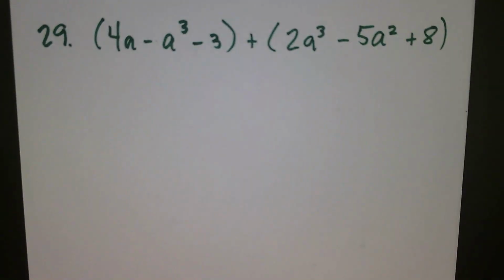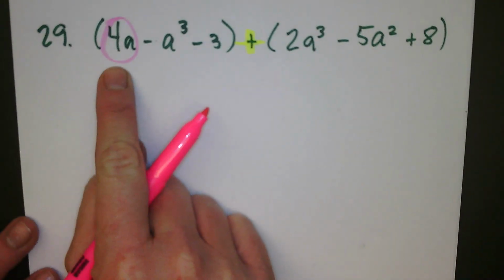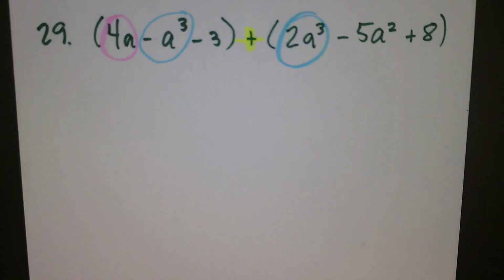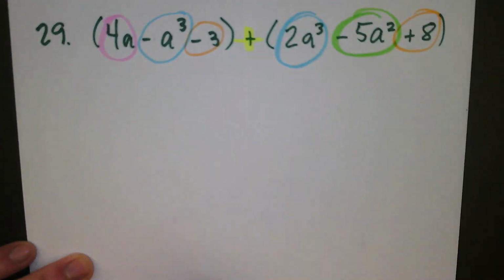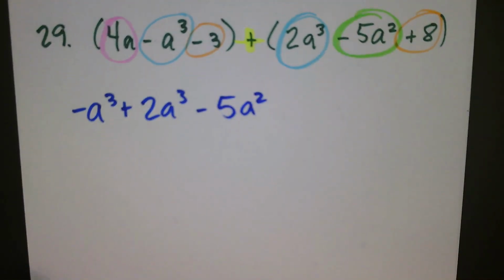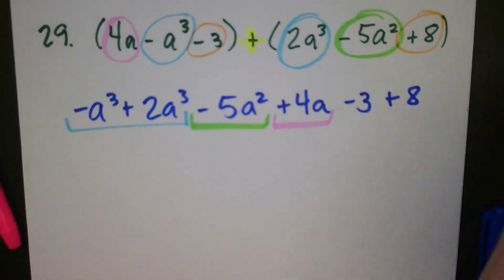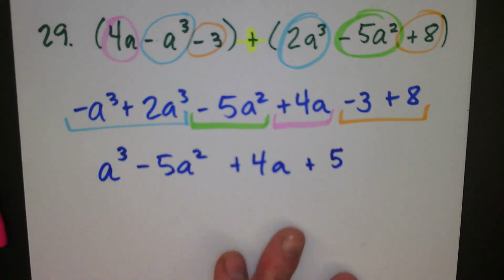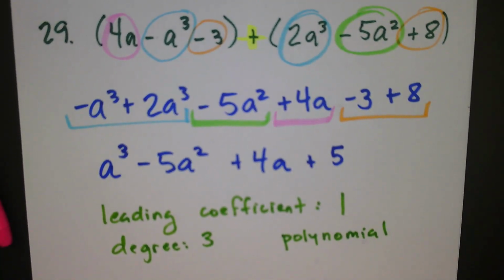CH 2: 2-1 # 29 Add Polynomials